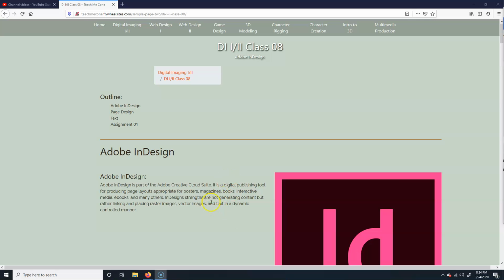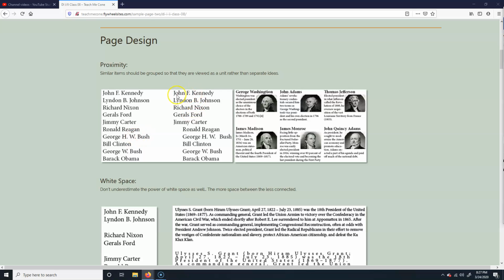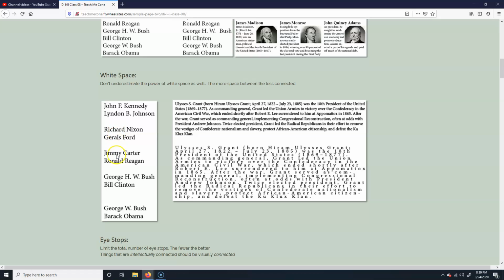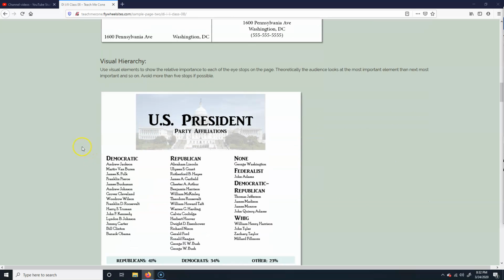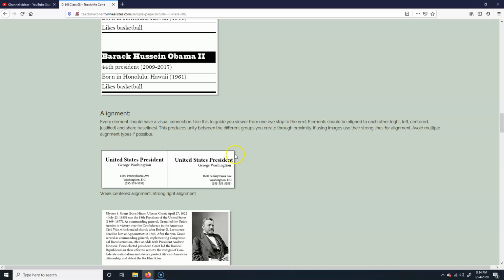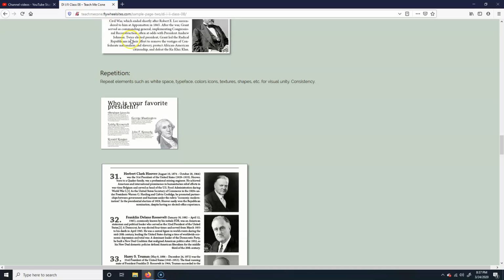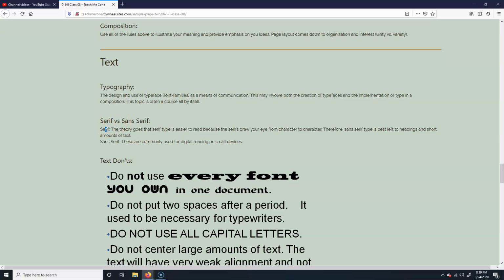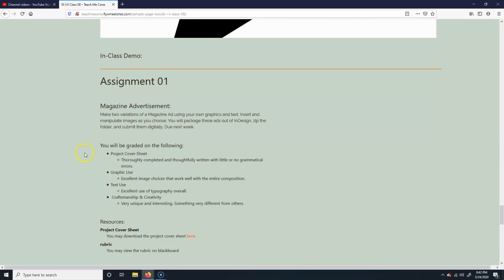Digital Imaging II Class Lecture 01